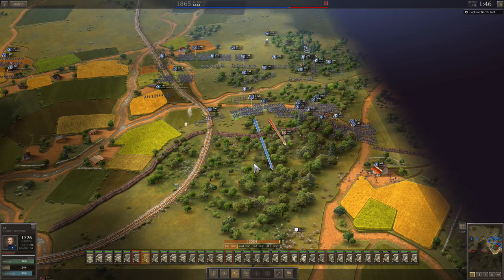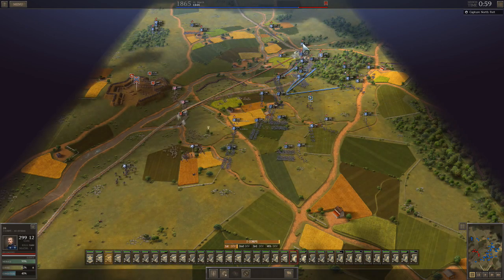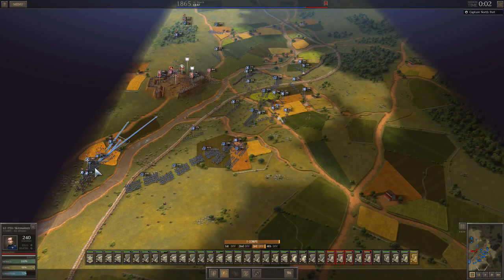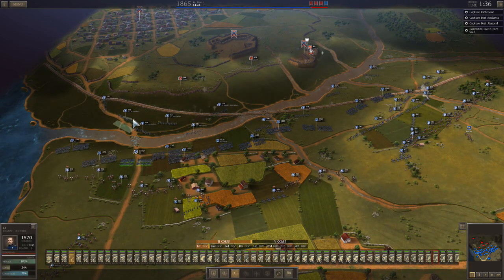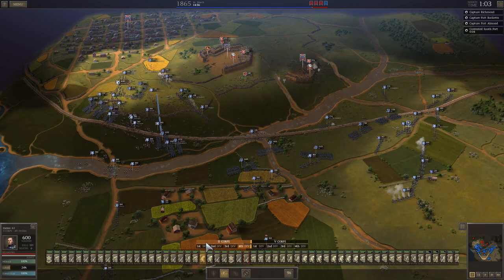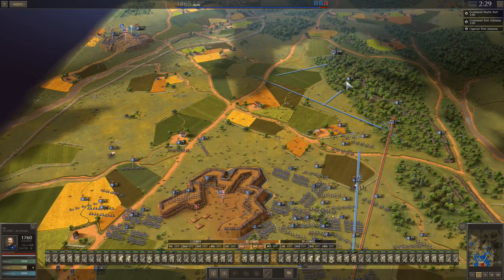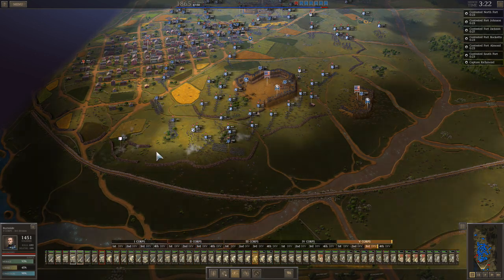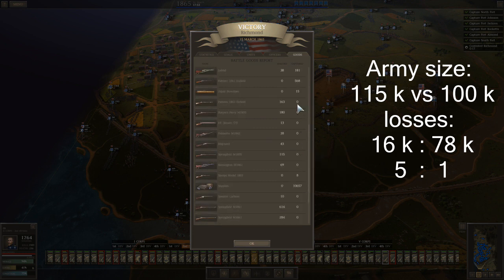Ultimate General Civil War - Union Legendary 46: Richmond (Day 2)